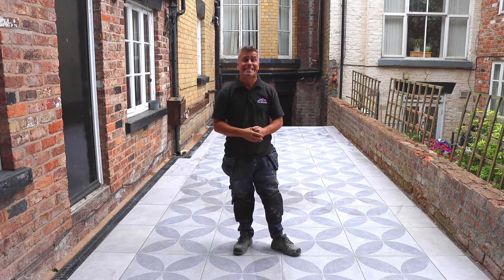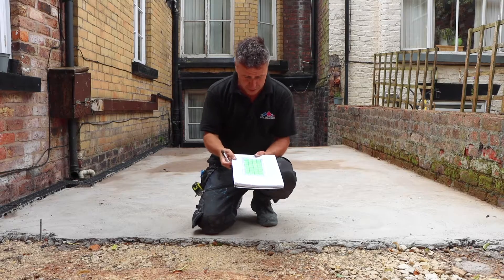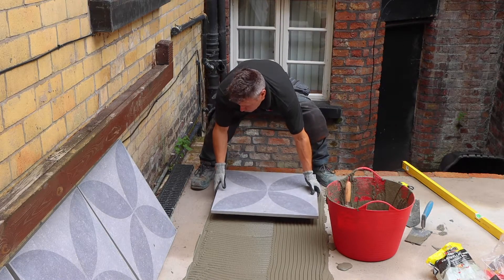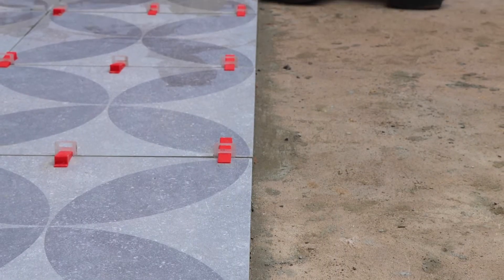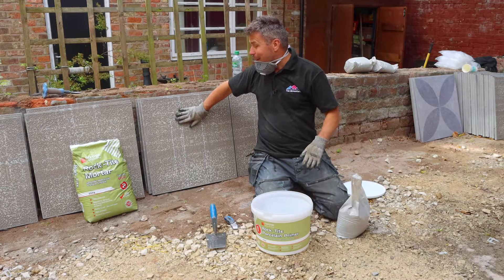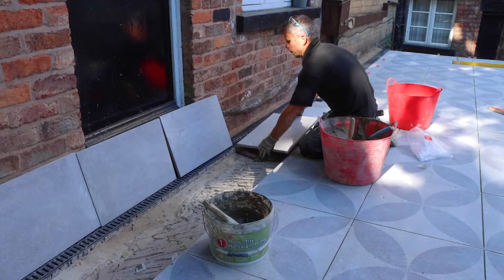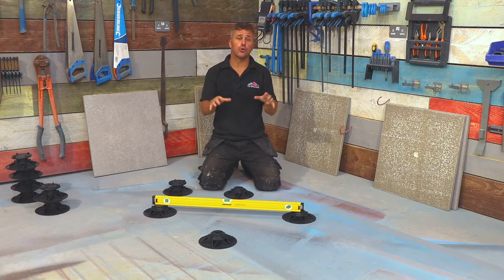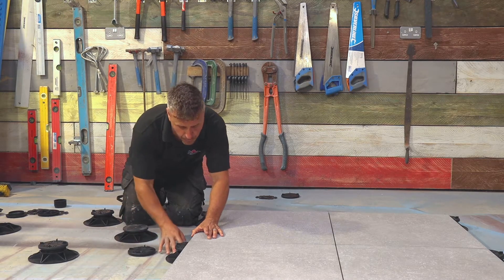How To Install Outdoor Slab Tiles Onto Three Different Substrates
Learn how to correctly and effectively install outdoor slab tiles onto three different types of substrate with this simple step by step guide.

0:00 - Introduction
0:27 - Prep Work for Installing Tiles onto Concrete
1:32 - Creating a Concrete Screed
2:31 - Dry Laying Your Tiles
2:42 - Installing Tiles onto a Concrete Base
5:52 - Levelling System
8:17 - Prep Work for Installing Tiles onto Hardcore
8:50 - Norcros Rock-Tite™ Exterior Fixing System
11:17 - Marking Out & Cutting 20mm Outdoor Slab Tiles for In-Fill Sections.
13:30 - Use LTP Porcelain Tile Protector to Protect the Tiles Ahead of Grouting.
13:50 - Apply the Standard Grout Applicable to Tiles-to-Concrete-Screed Installation.
15:23 - Apply Norcros Rock-Tite™ Brush In Grout to finish.
15:58 - Installing Outdoor Slab Tiles Using Adjustable Support Pedestals.
23:17 - Completed Outdoor Tiles